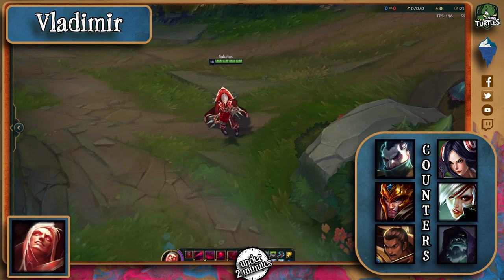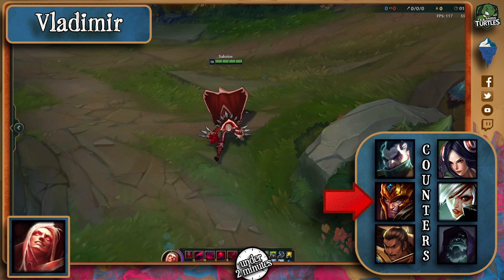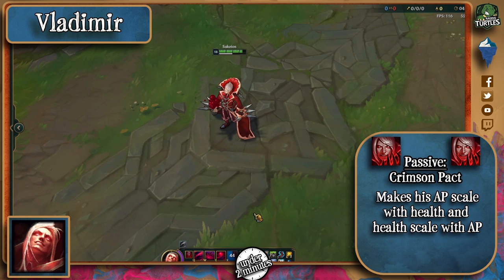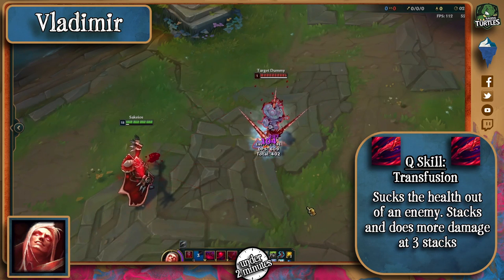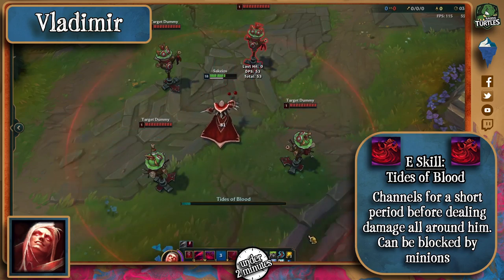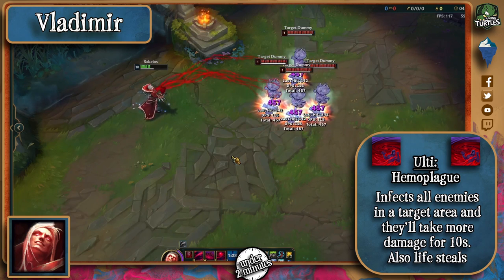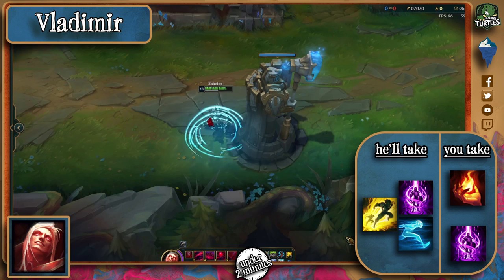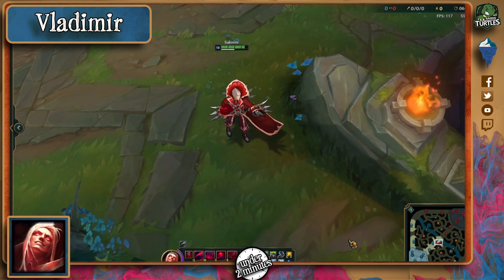How Vladimir Works (Under 2 Minutes)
Ever wondered how to beat Vladimir in Lane? Search no more!